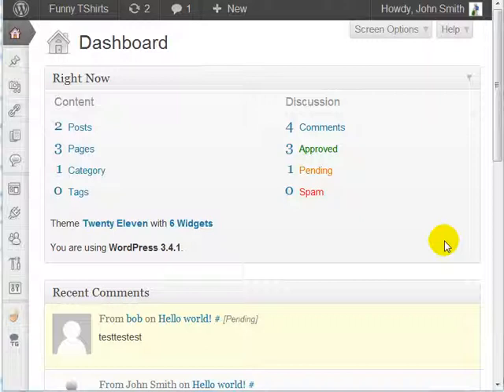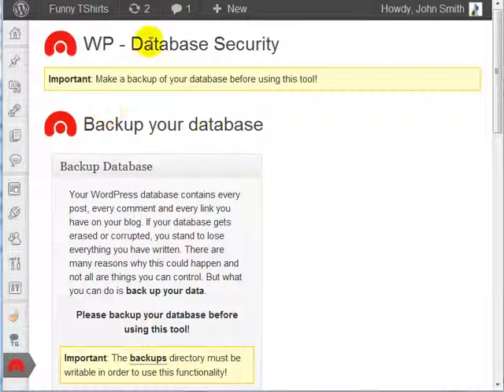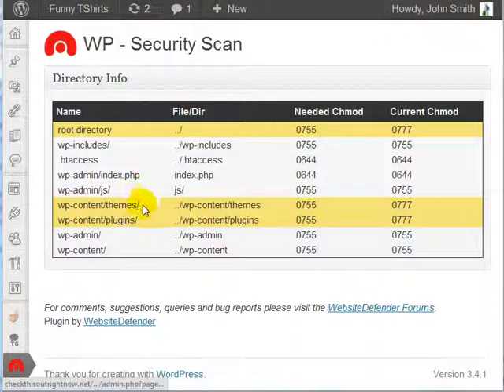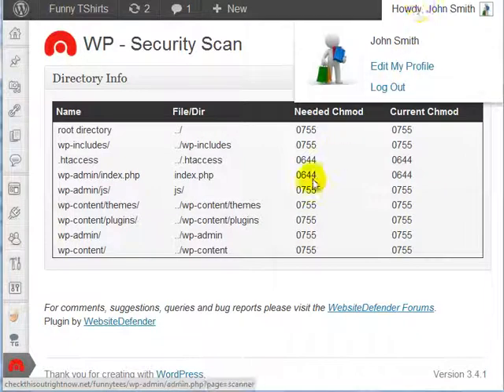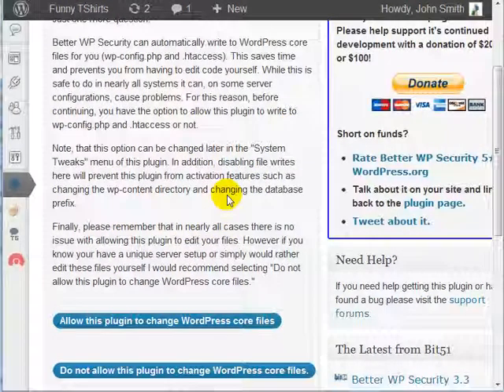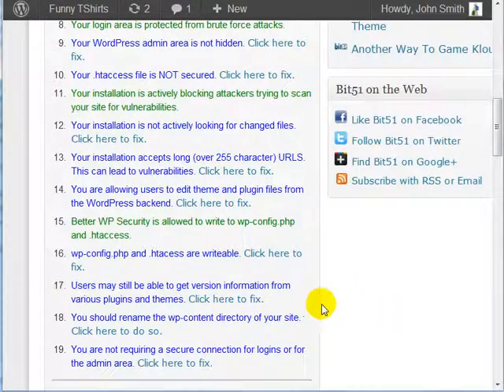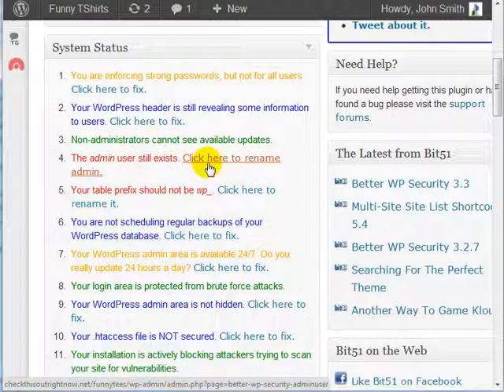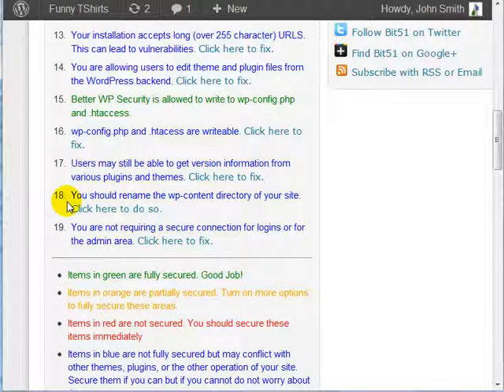How to Secure Your WordPress Site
In this specific video, you're going to learn how to secure your WordPress site.